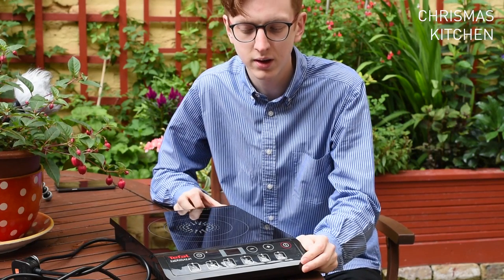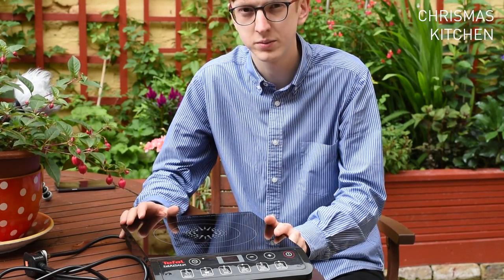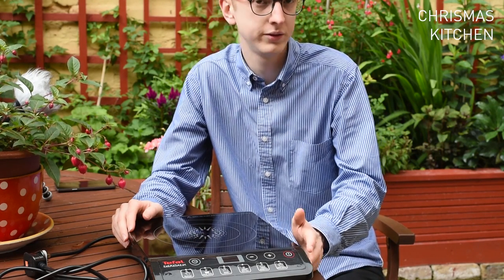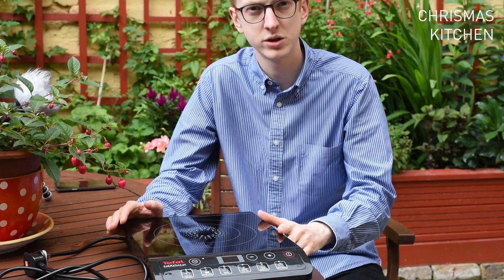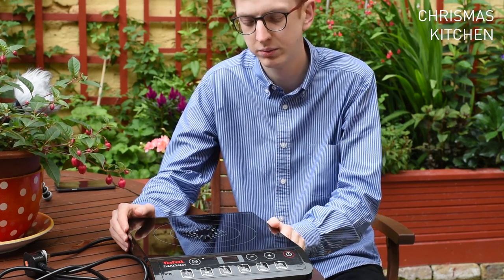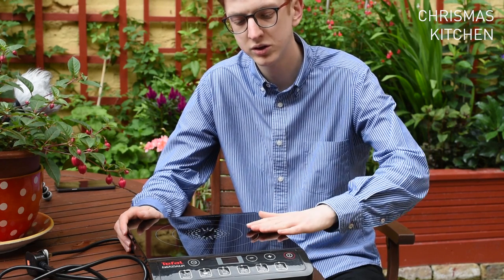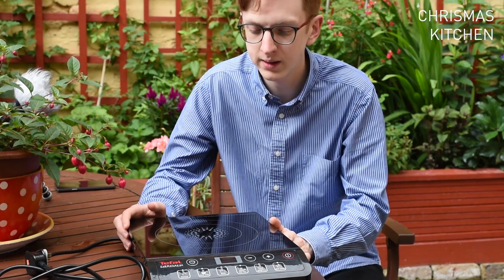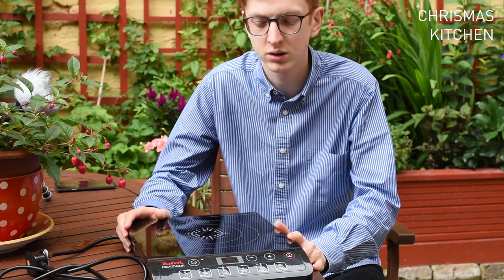Tefal Induction Hob Review/Overview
Tefal induction hob
Tefal Premium non-stick induction pans